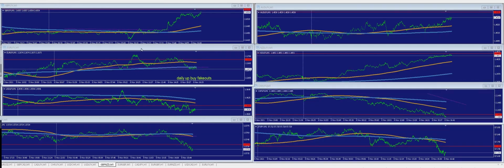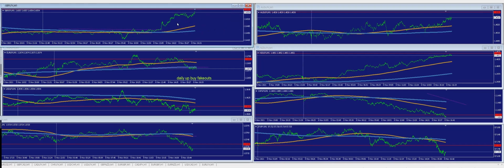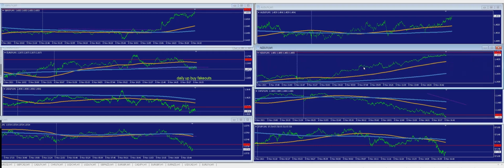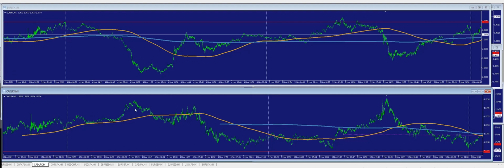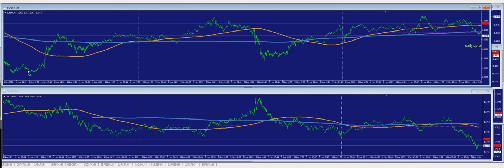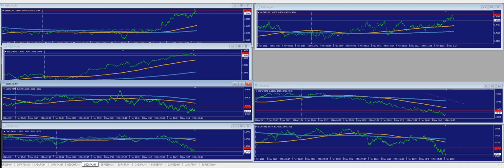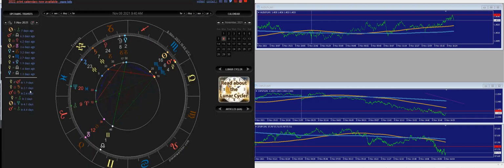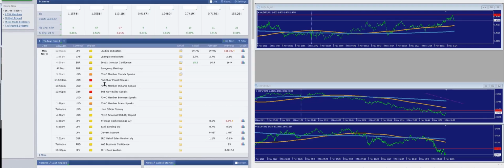Trade 17 EURCAD, Gbpnzd, NFTS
Trade 17 EURCAD, Gbpnzd and my perspective of moving averages.